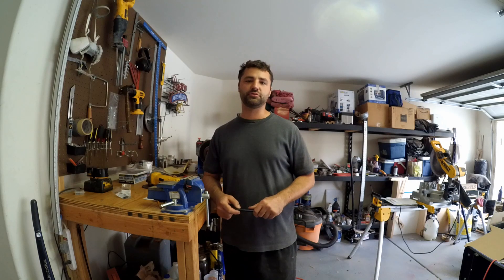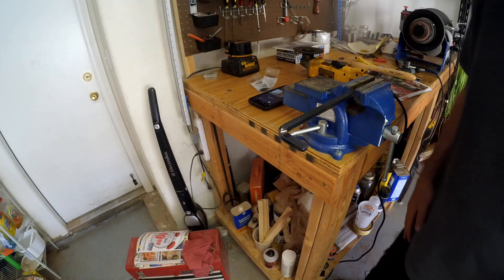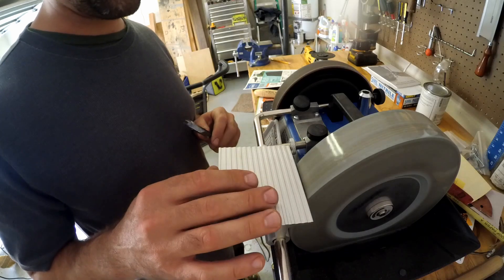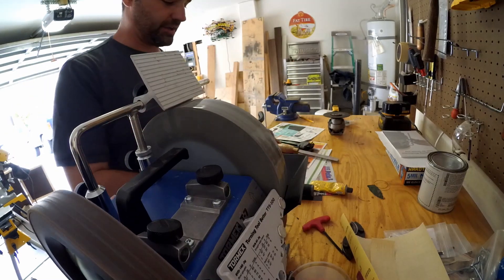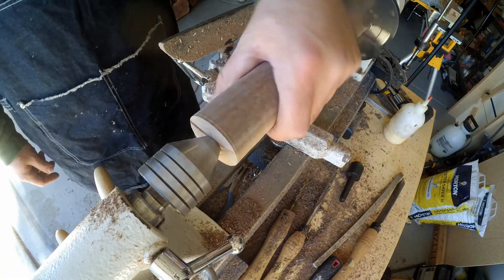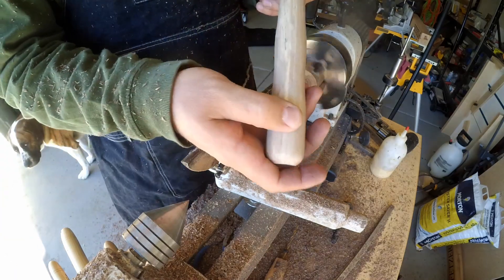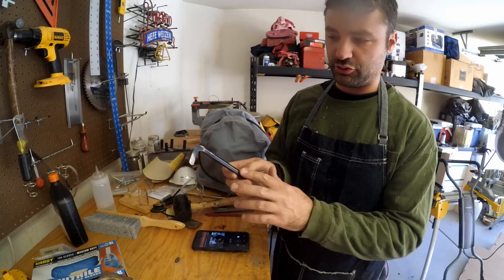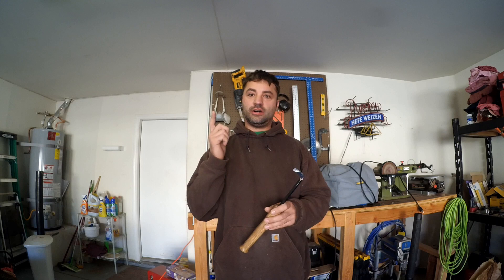Woodturners Journal: Make Your Own Hollowing Tool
In this video, Jerrod makes a woodturning chisel for hollowing out vases and other hollow forms.